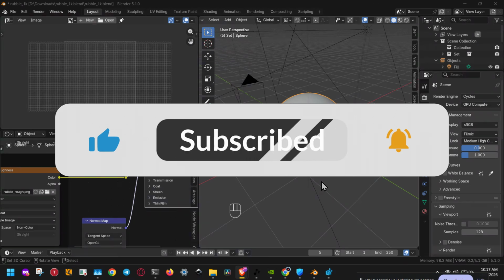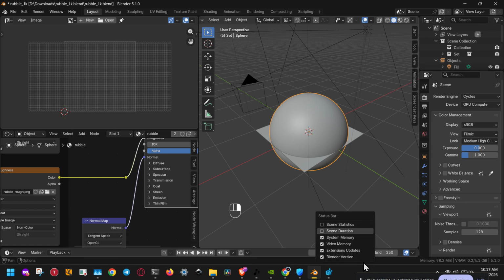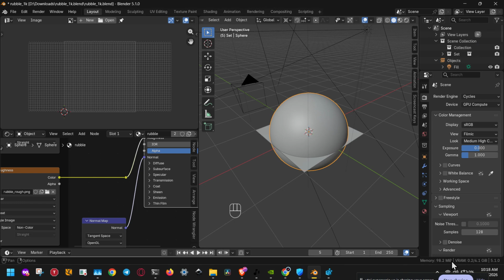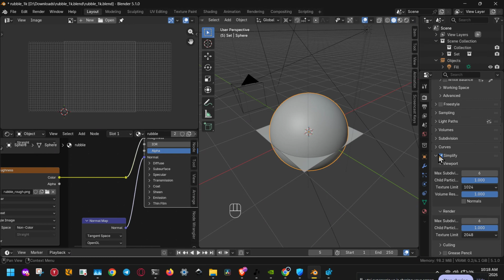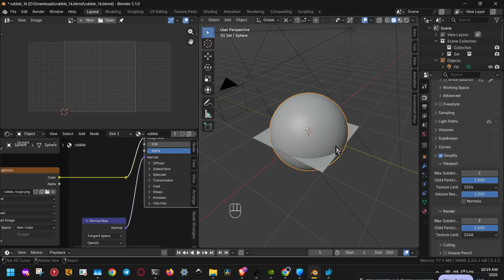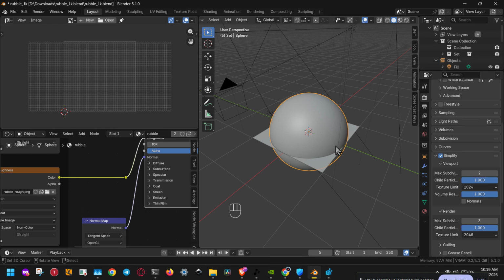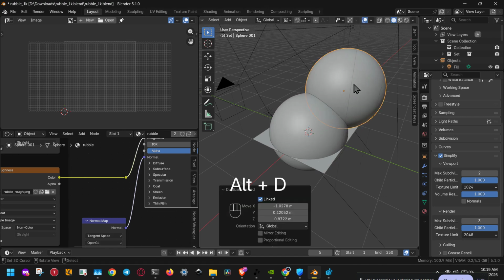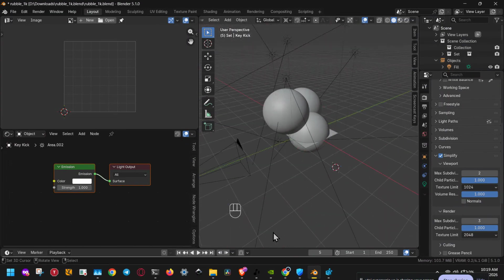Blender Out Of Memory Error [Fix Memory Issues Fast]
Learn how to fix the Blender out of memory error with practical settings that reduce RAM and VRAM usage fast. This tutorial covers memory monitoring, Simplify, linked duplicates, cache cleanup, and CPU rendering fallback.

🕚Timestamps:
0:00 Intro
0:22 Enable the Memory Status Bar
0:56 Toggle the Simplify Panel
1:38 Use Instances with Alt + D
2:12 Clear Simulation Caches
2:42 Switch Cycles From GPU To CPU
3:18 Final Recap

✍️What You'll Learn In This Video:
• How To Check Blender System Memory And Video Memory In Real Time
• How To Use The Simplify Panel To Reduce Scene Load
• How To Limit Subdivision Levels And Texture Resolution
• How To Use Linked Duplicates To Save Memory
• How To Clear Simulation Bakes And Cache Files
• How To Switch Cycles From GPU To CPU For Bigger Scenes

💡Pro Tips:
• Lower texture sizes before removing assets if your VRAM is full.
• Use linked duplicates for repeating objects like props and environment pieces.
• Clear old simulation caches whenever a scene starts getting unstable.
• Switch to CPU rendering only when GPU memory becomes the limiting factor.

📱 Download Blender Mobile:
  Blender is not available as an official mobile app.
  Android: N/A
  iOS: N/A